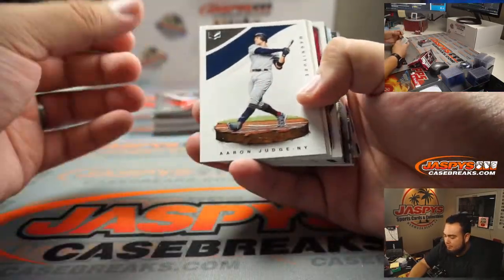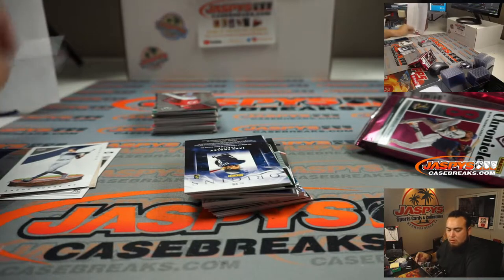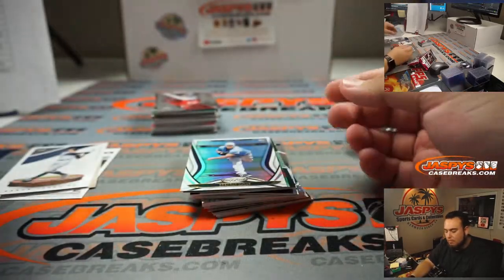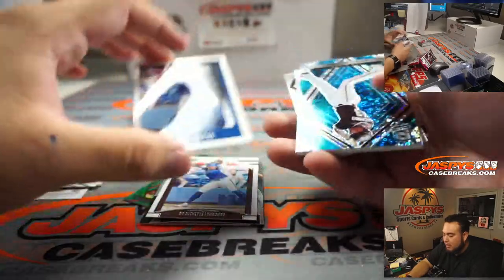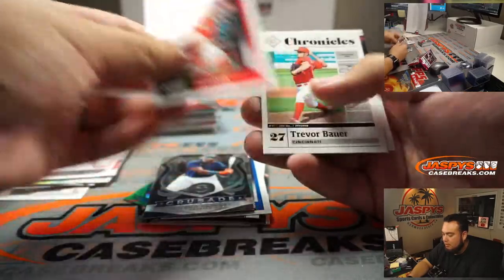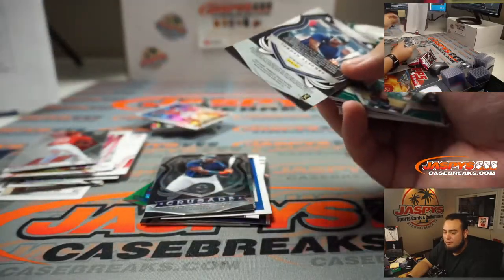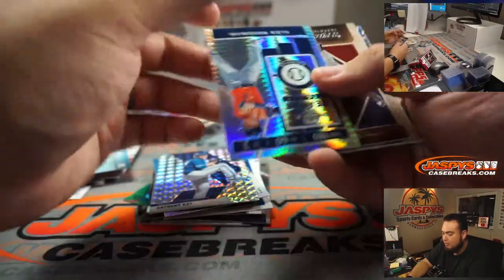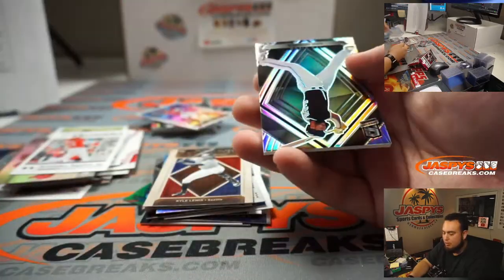SUN. 10/18 - SELLS OUT GOLD LABEL! 21 TEAMS GIVEN AWAY! 2020 CHRONICLES 1-HOBBY BOX RT #4